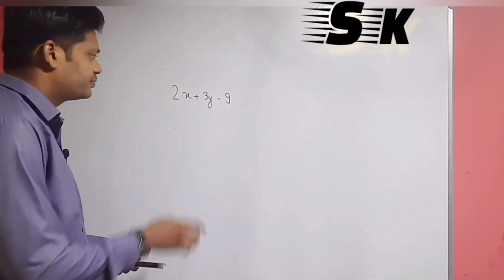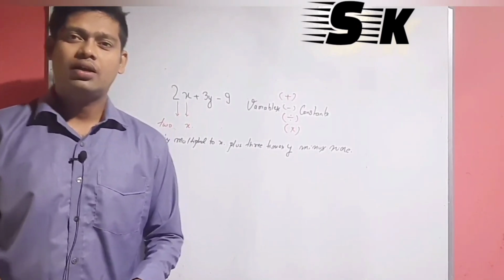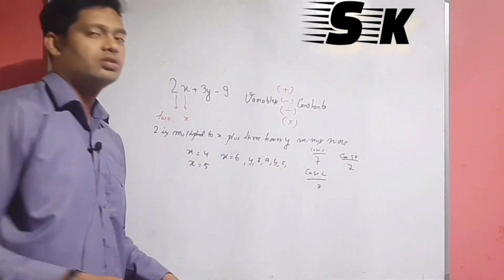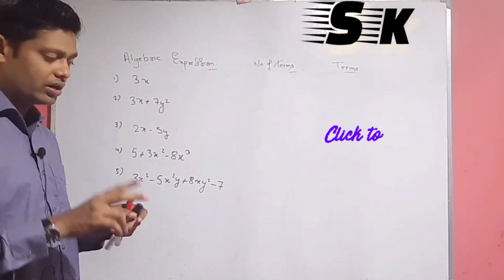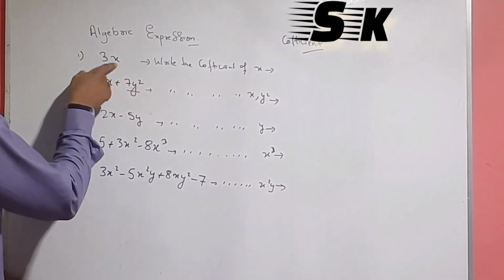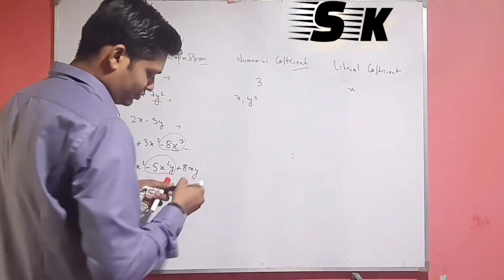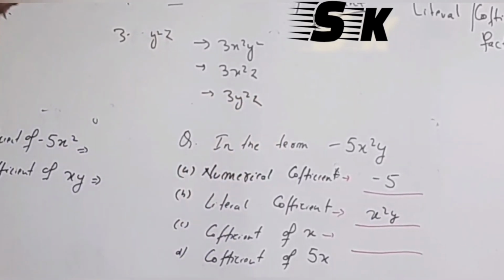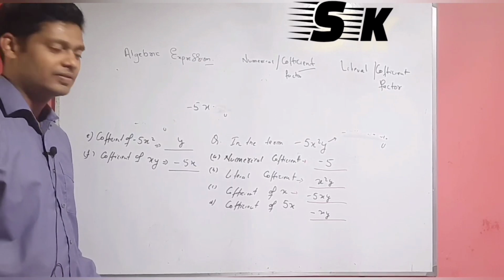Linear Equation In Two Variables Part 2